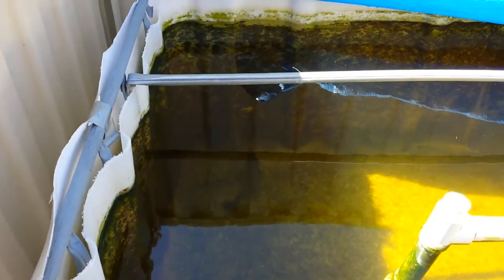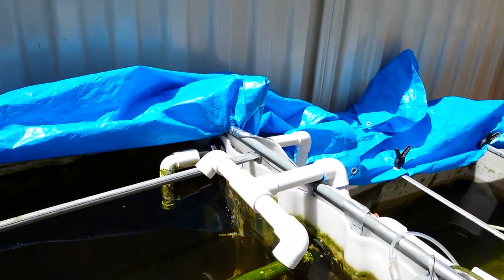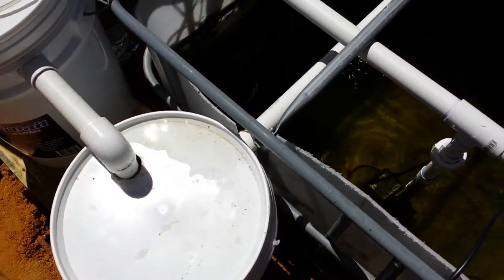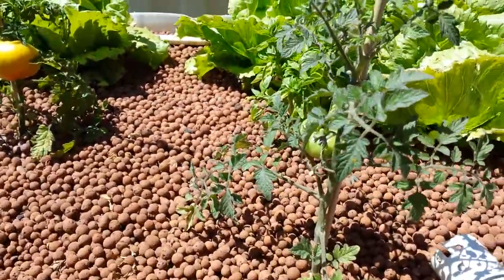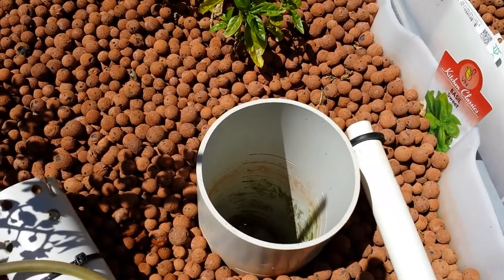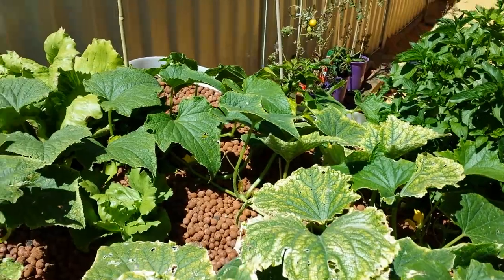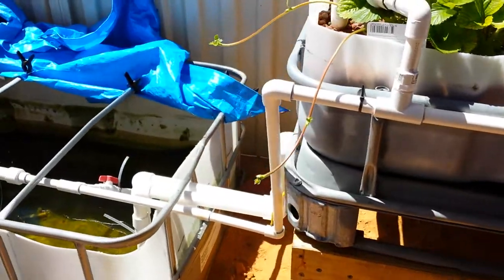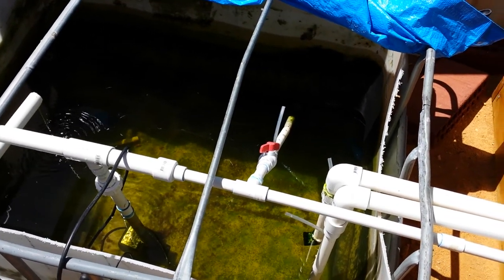IBC Aquaponics 001 Barramundi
Just an update of my system five months old now.